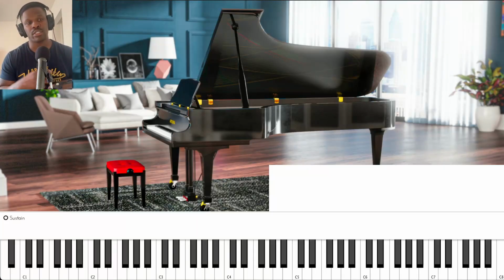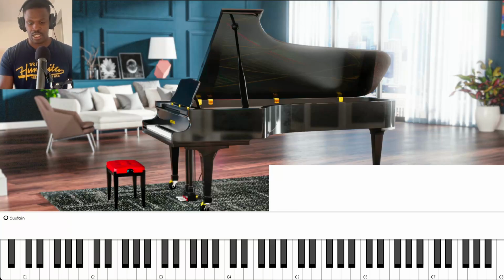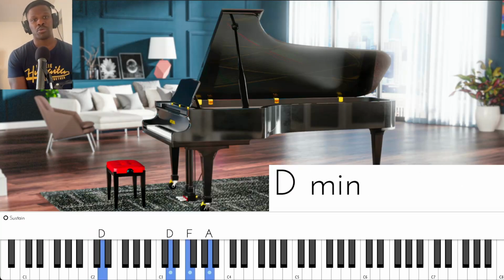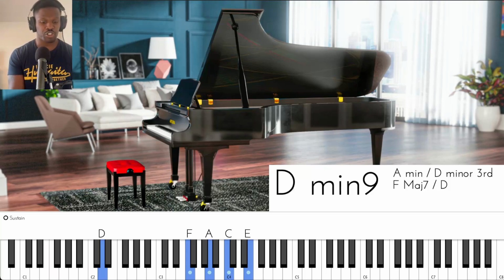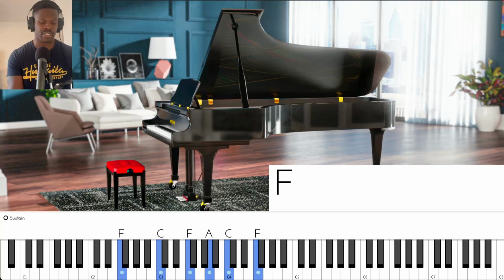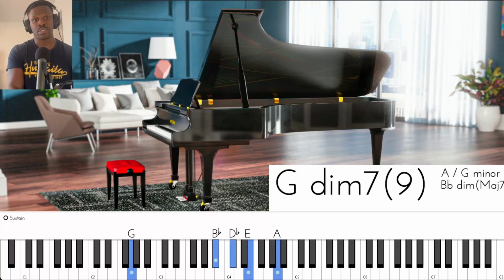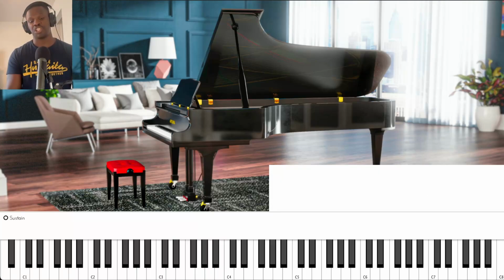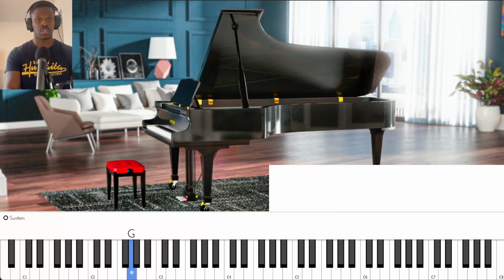How to Play Passing Chords (251 Passing MADE EASY!!)